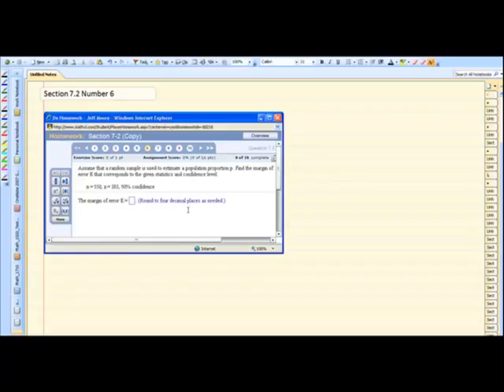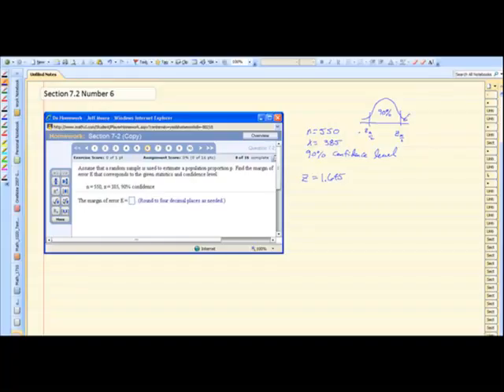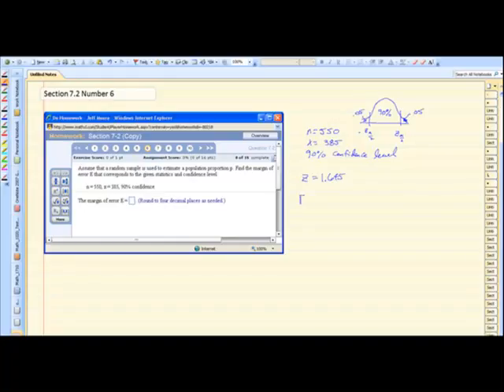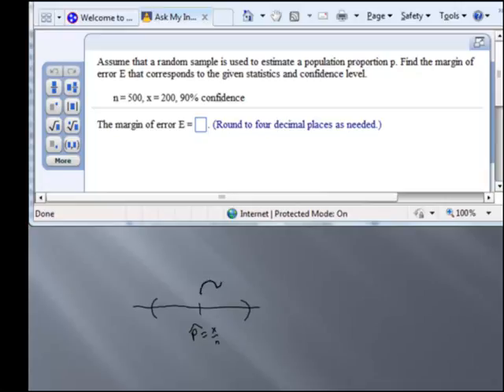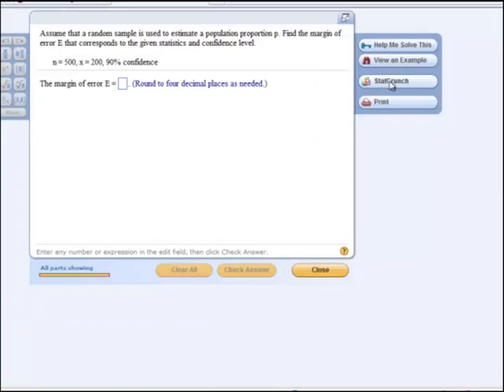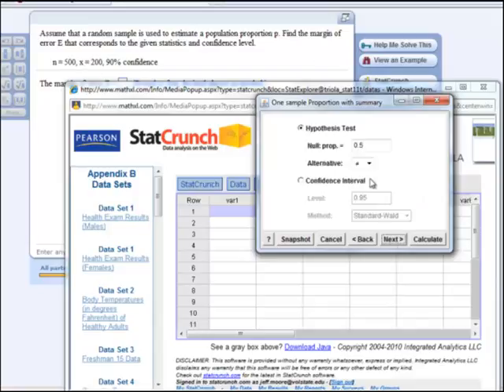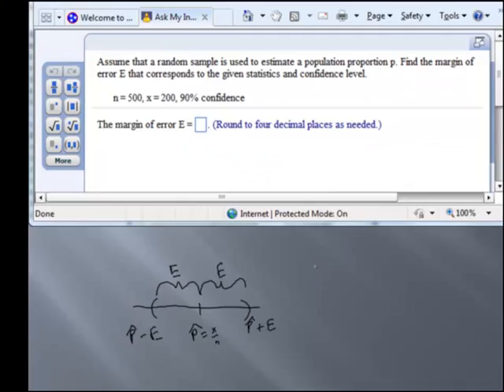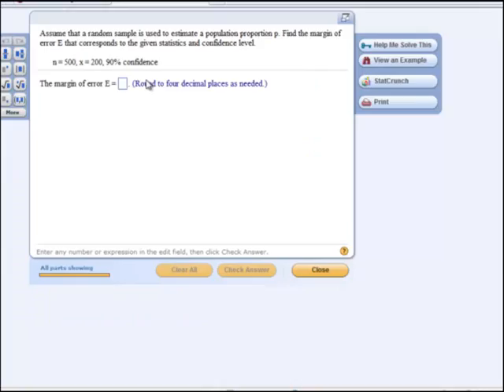Chapter 7 margin of error proportion by hand and statcrunch